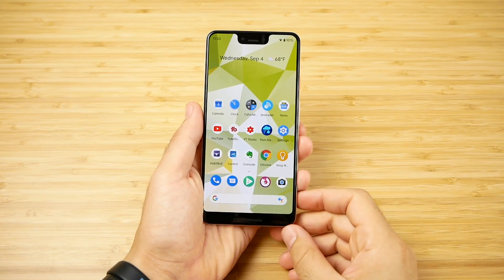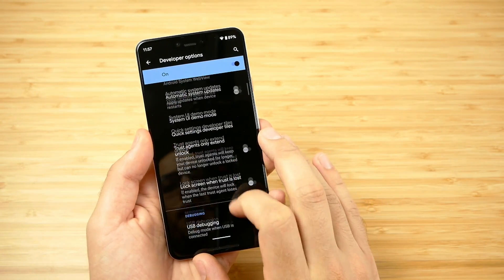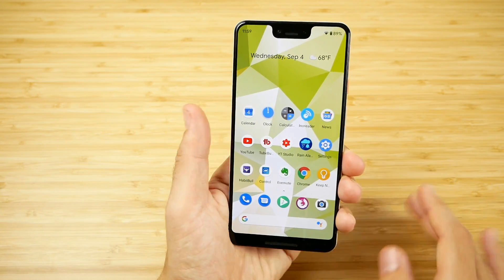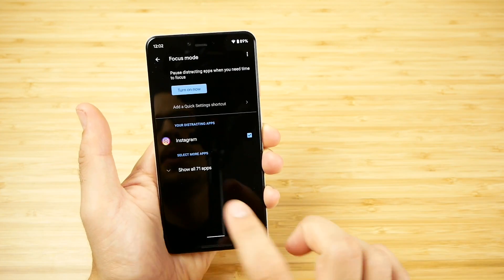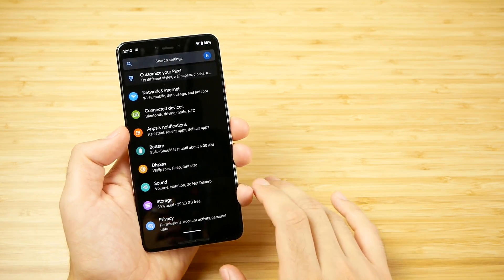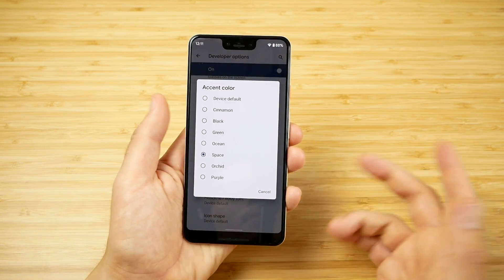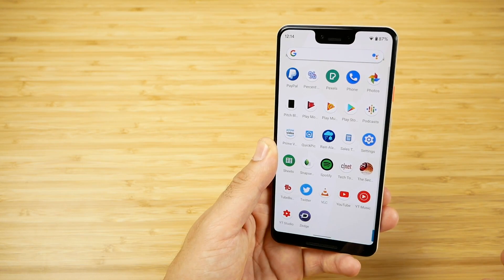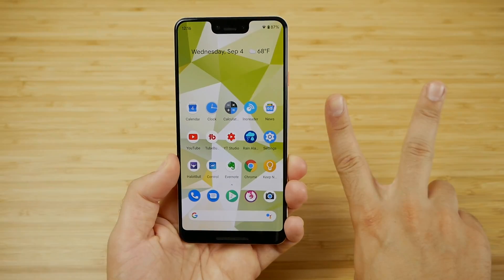Android 10 - Top 5 Features!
Android 10 - Top 5 Features! Hello all Android 10 was officially just released to the public for Google Pixel devices, and should be coming to your Android phone later this year. In this episode we review 5 of the best features that are coming to the Pure Android experience on the Google Pixel 3 XL. The intentions of this video are to give you a quick overview of some of the most useful features in this software. If you

Get a Nick Ackerman channel T-Shirt here which helps the creator receive additional revenue to support the creation of content on this channel